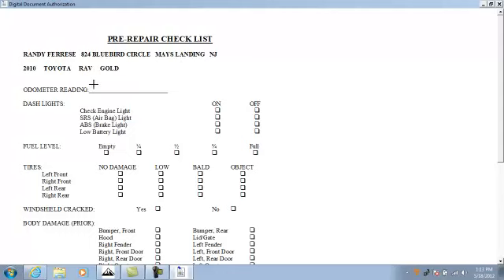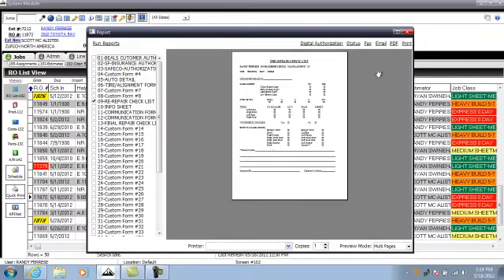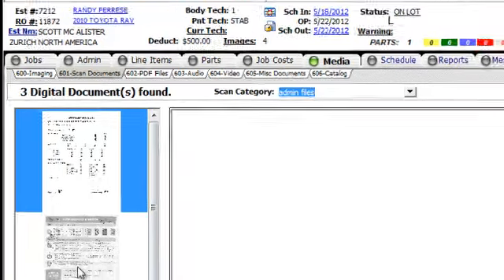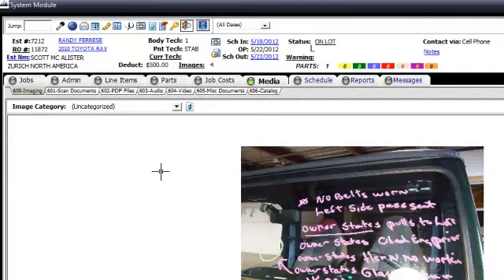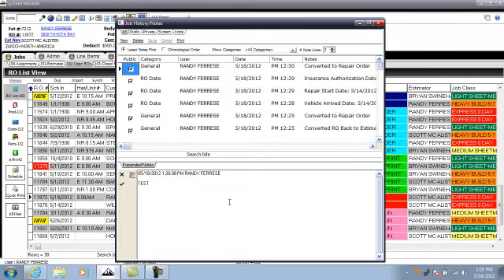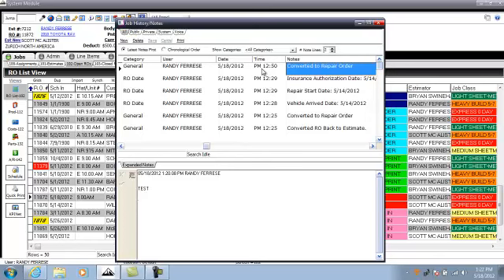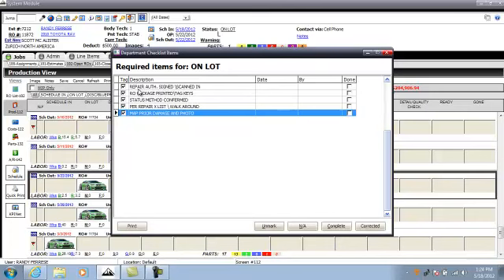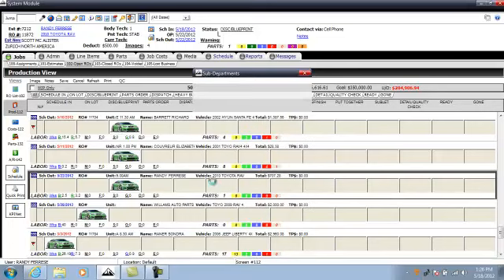SUMMIT SOFTWARE DEMO # 2